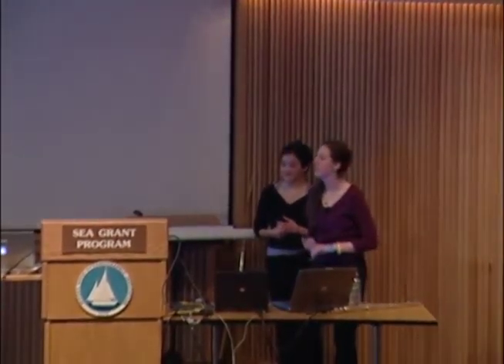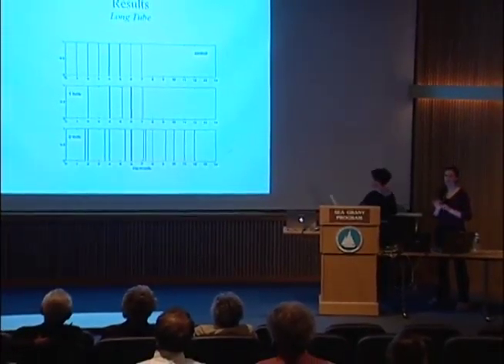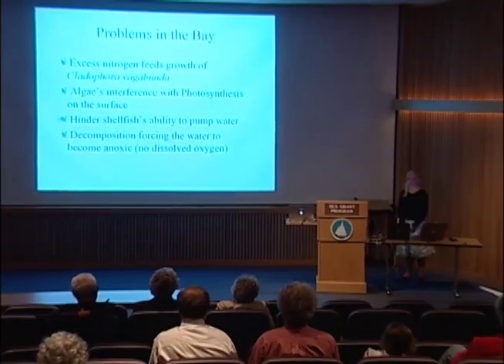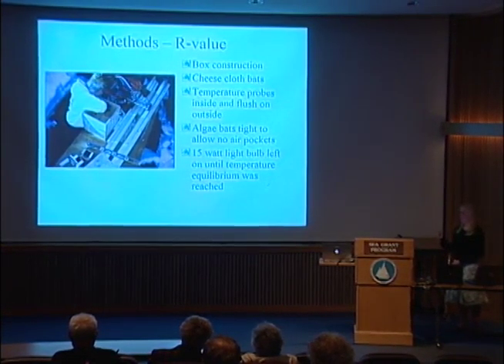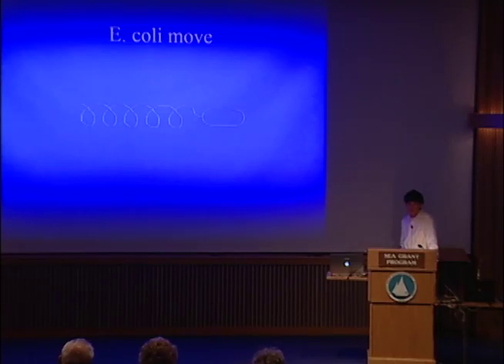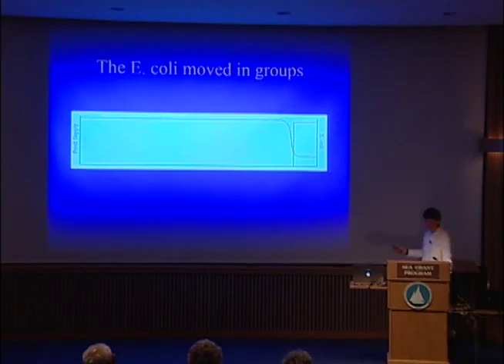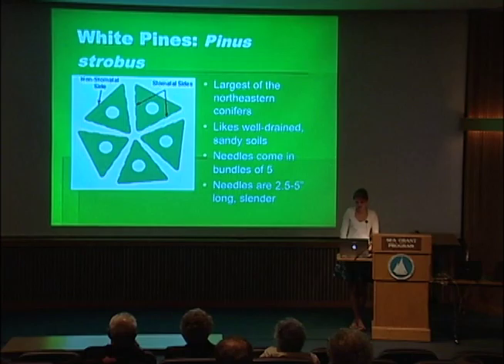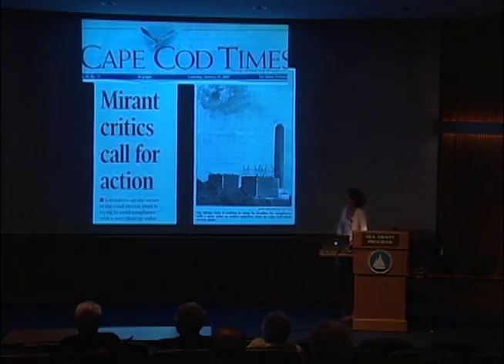Young Scientists 2005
Young Scientists Present 2004
Local High School students present winning science fair projects